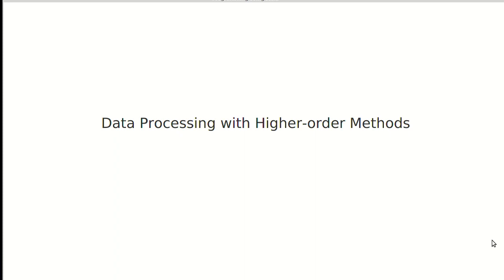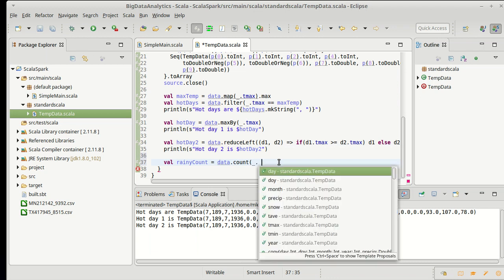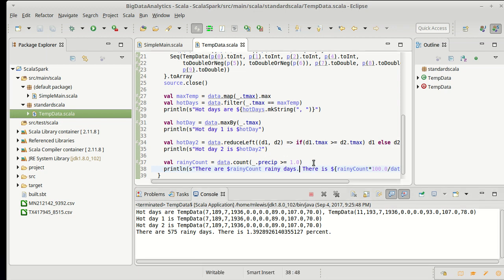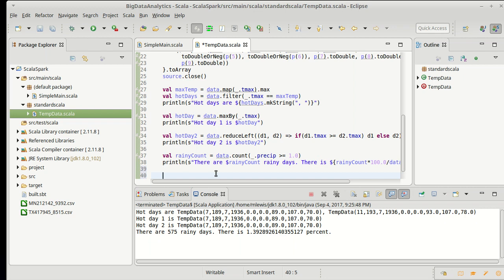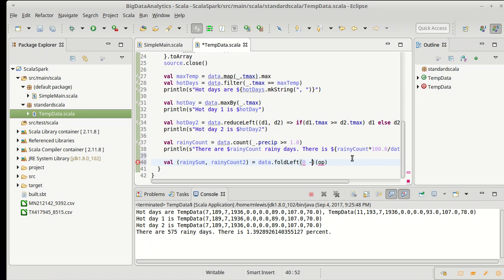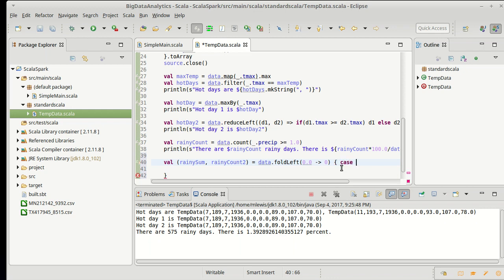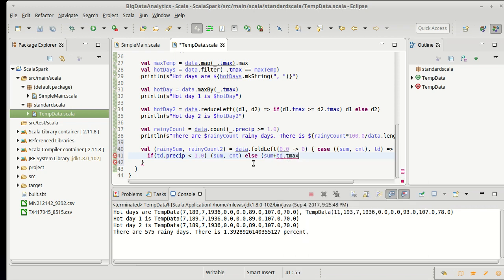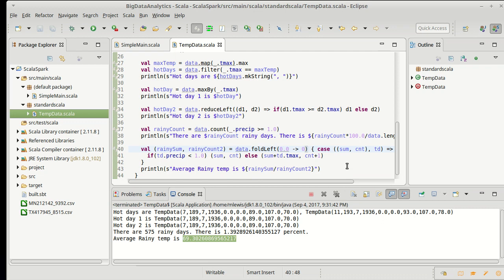Data Processing with Higher-order Methods Part 4 (Scala)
In this video we look at calculating the average temperature on certain days using a fold operation.